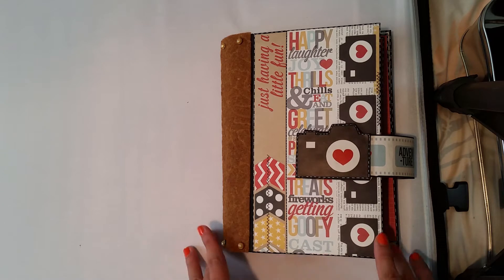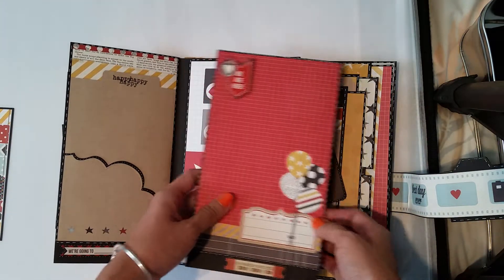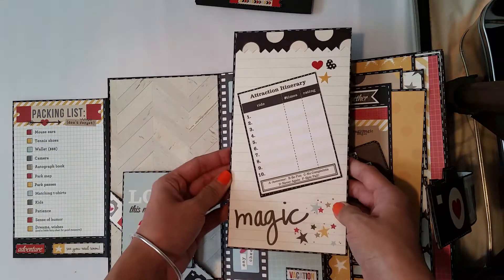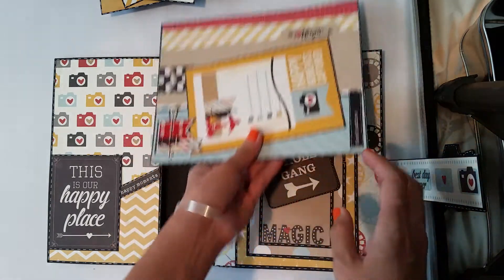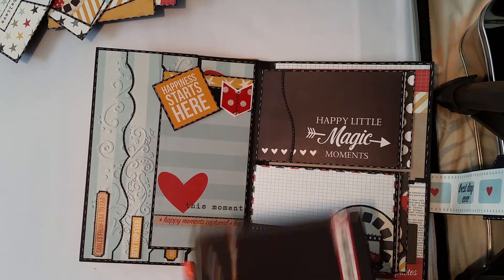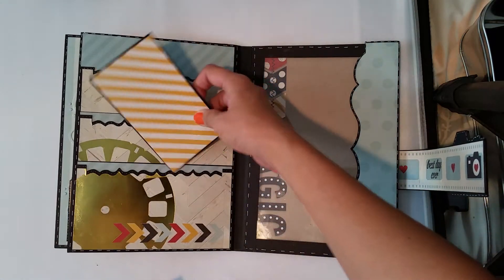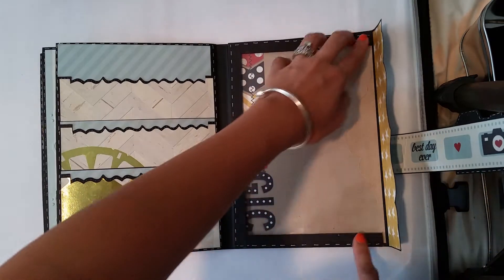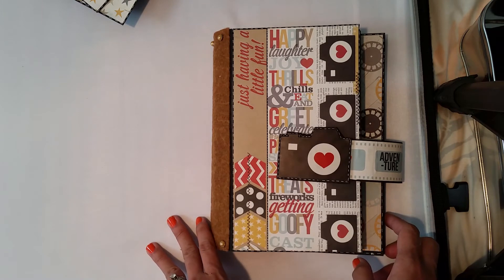Foto folio mini album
Inspired by kathy from paper phenomenon using FF 2 style 6. Thanks for looking